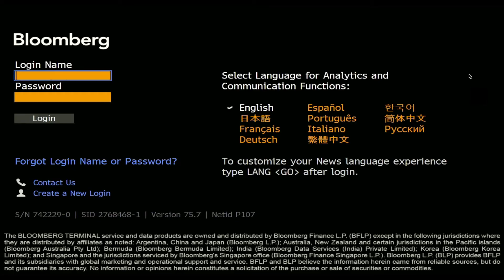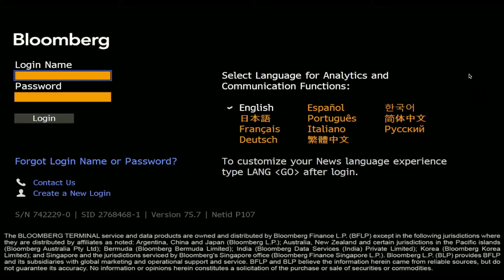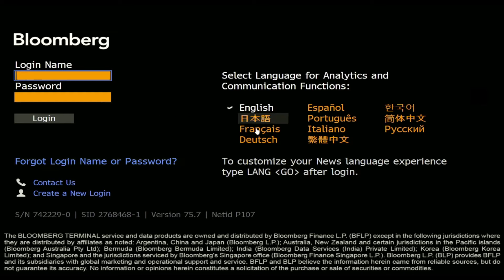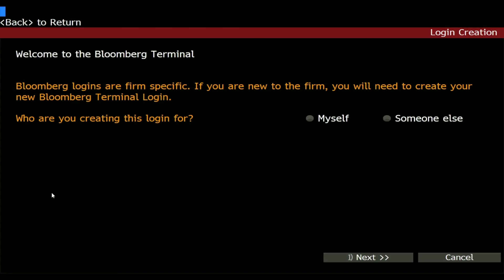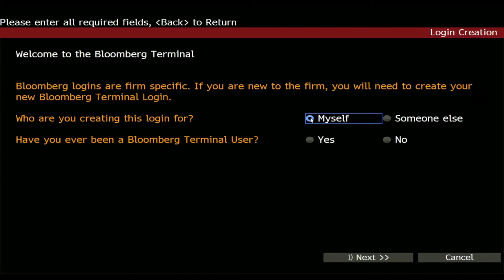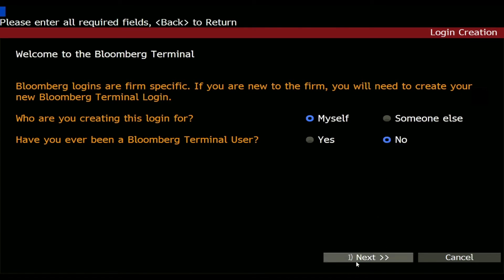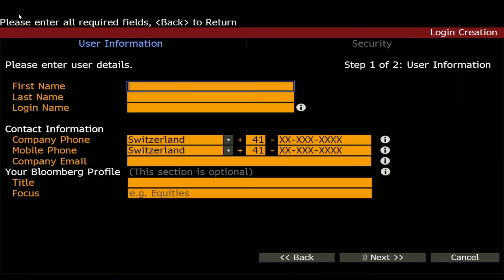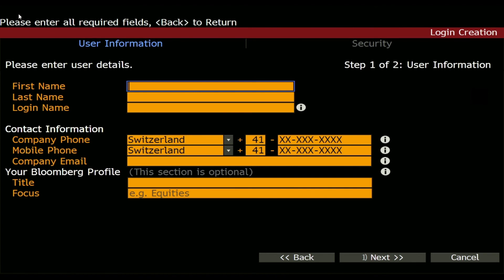Create a new Bloomberg Terminal login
This short tutorial explains how to simply create a new Bloomberg Terminal login. If you need financial data for your university projects or thesis you mostly have access to Bloomberg at your University. To retrieve data, you need to first create your own login on the Terminal. This is done in few minutes. Just Open the terminal and click on create a new login. You need to verify your identity with your mobile phone.